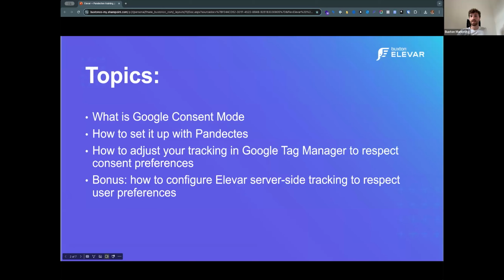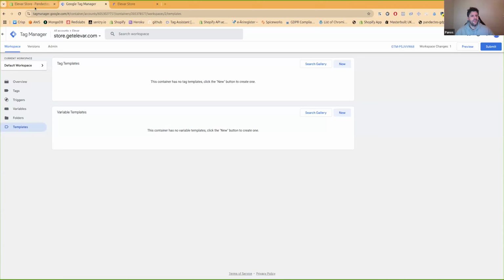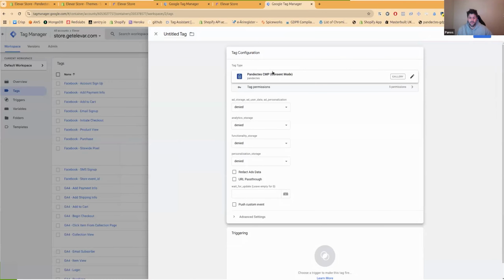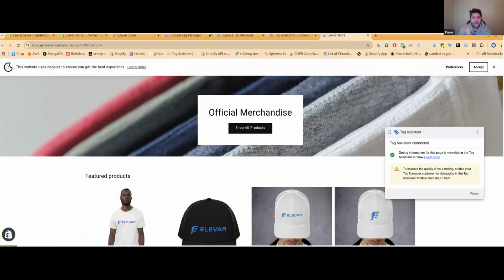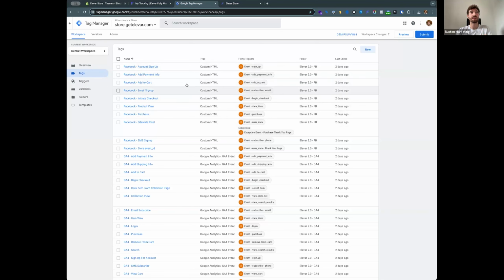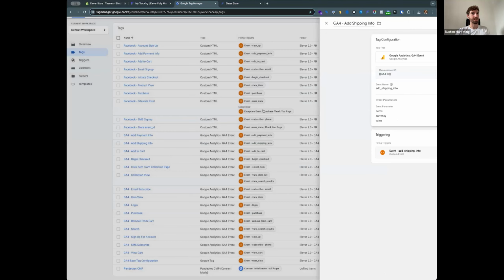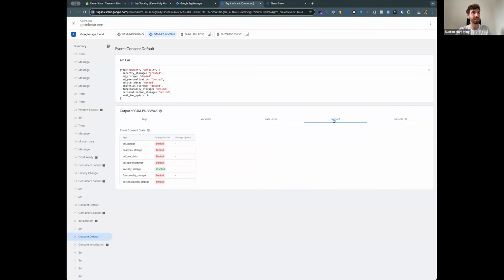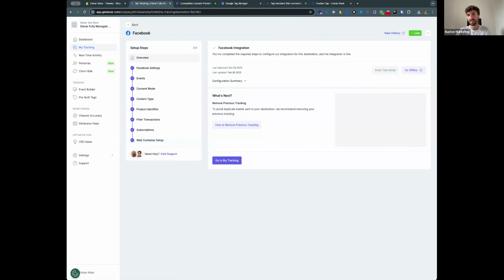Google Consent Mode Made Easy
Privacy updates and cookie loss are disrupting tracking, increasing your ad costs, and making performance measurement more challenging.

The problem? Setting up tracking that respects user consent is highly technical, and most of us aren’t developers.

Good news: It doesn’t have to be complicated.

In just 20 minutes, you’ll learn how to:
1. Enable Google Consent Mode using Pandectes on Shopify
2. Verify your tracking respects user choices
3. Connect server-side tracking to improve accuracy

Watch now and simplify consent compliance without slowing down growth.